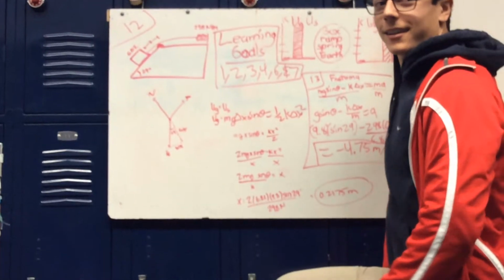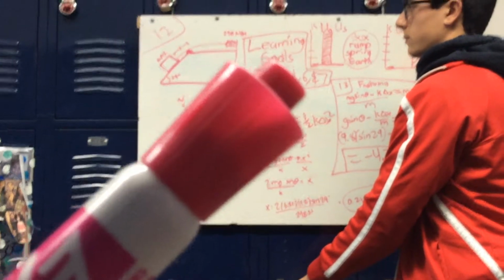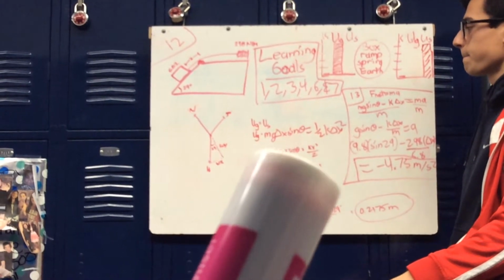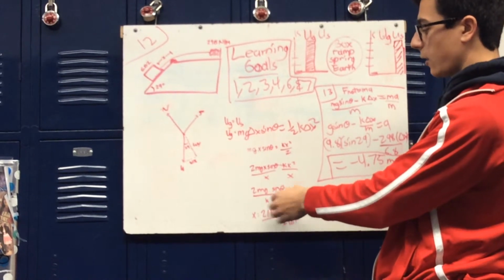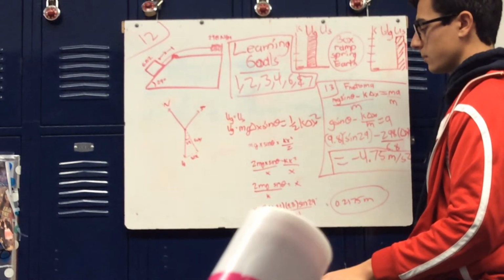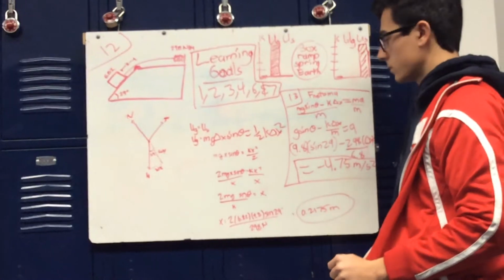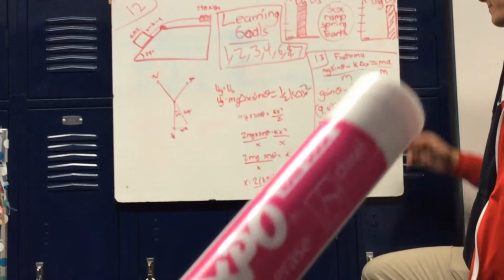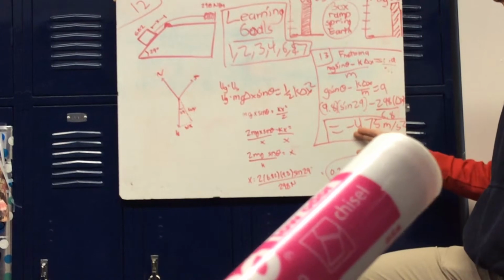Energy Quest 3 Problems 12 & 13 Tyler Rix Brandon Jenkins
We covered Energy Learning Goals 1, 2, 3, 4, 6, and 7